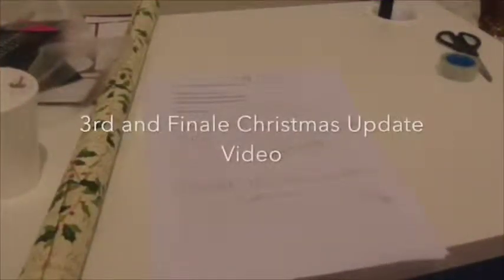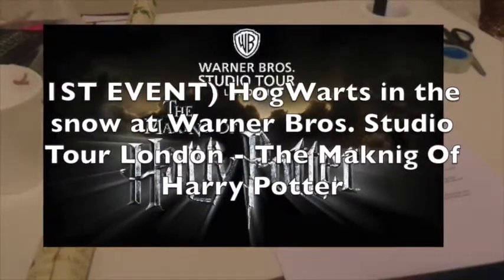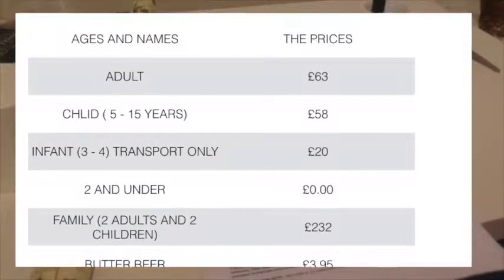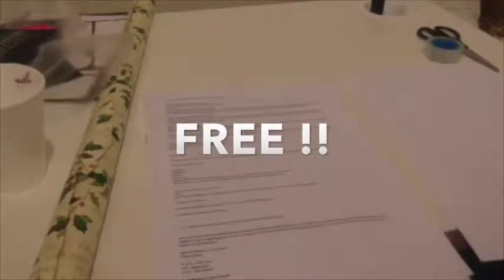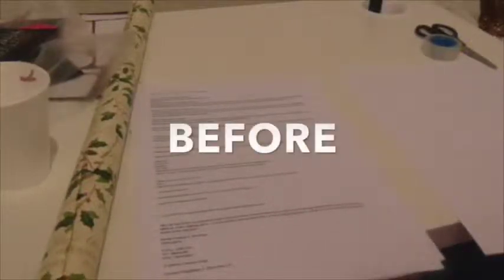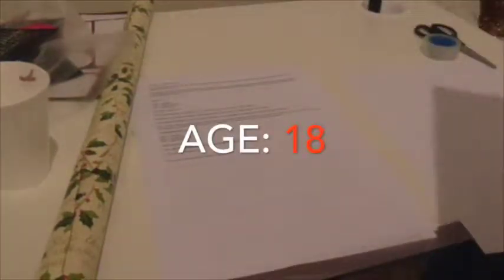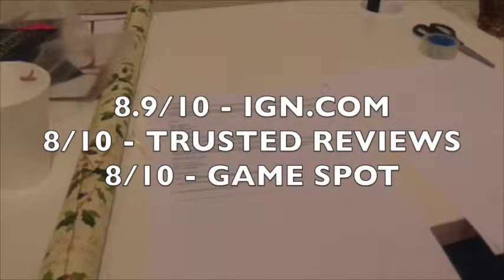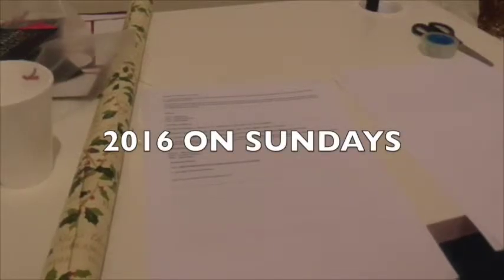The Finale Christmas Update NO. 3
Hey Guys well today is christmas eve and it's not long tell christmas day so because of that today i will be uploading 4 videos:

- enjoy and Merry Christmas

Todays Video Plan:
Music Image Video
Gaming video
Arts & Craft
(No Lip Sync video)

A Renote from one of my videos:
31st (December) - Best videos of 2015 (YouTube)
1st Jaurey (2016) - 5 Best movements on my 3 channels (ADS 15 CHANNEL , ADS 15 SECOND AND THE GAMING ONE)
But starting From 2016:
Tuesdays: Facts Video
Sundays: Update Video
and a new channel is coming soon (The Trailer for the 4th New channel will be out sometime in 2016)

Editor - Adam Hatton

Christmas Countdown (Only 6 Hours to go)

AH (: !!!

So today is the last christmas fun of videos thing today / i have enjoy it a lot and hoping do something like this again soon (: / I hope everyone has a fantastic christmas day and i will be back on boxing day to upload a facts video on boxing day and the meaning of it (: !